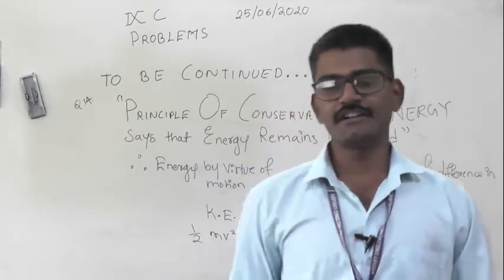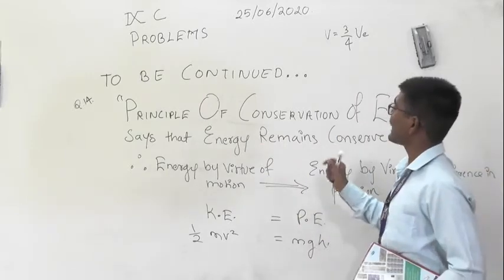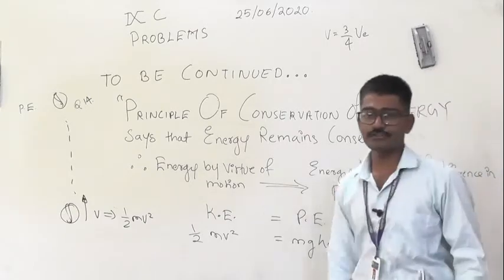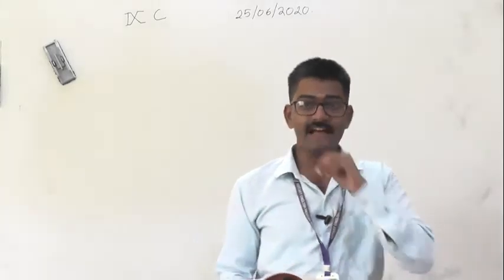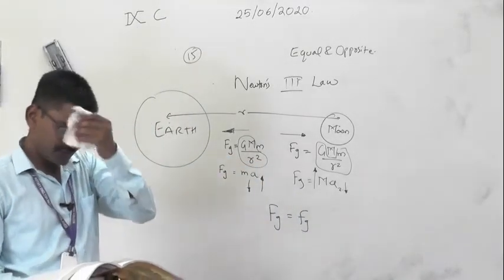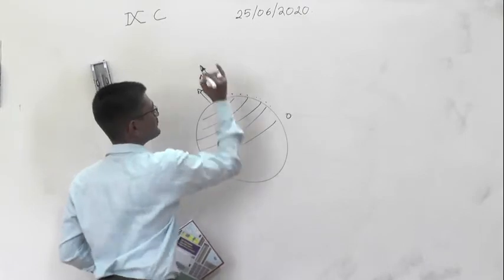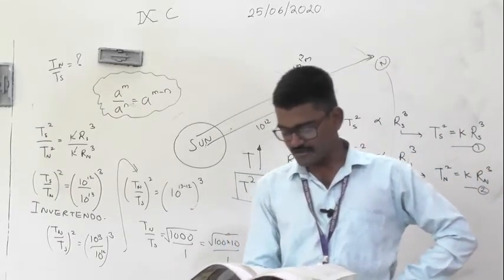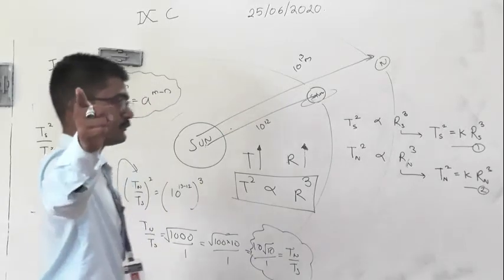GRAVITATION LECTURE6 IX C